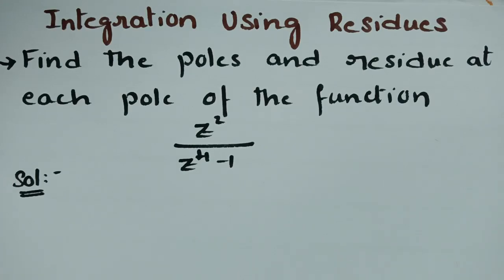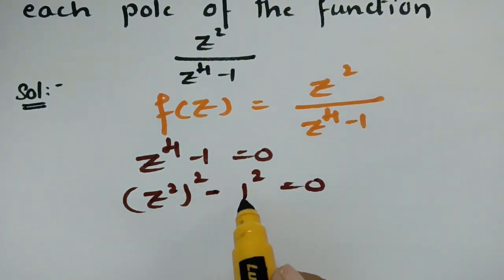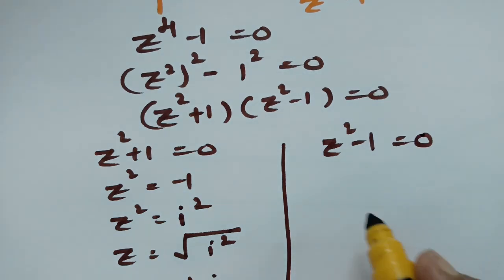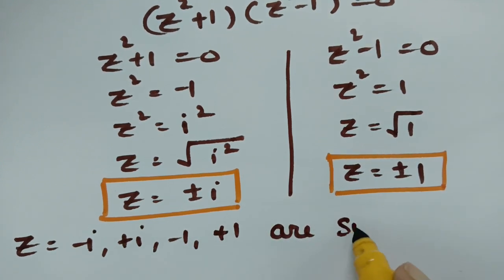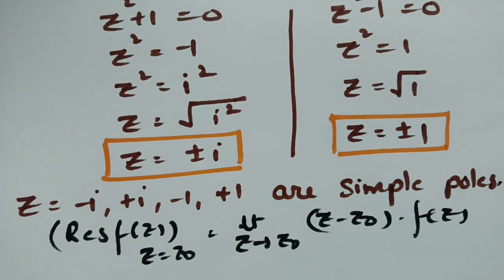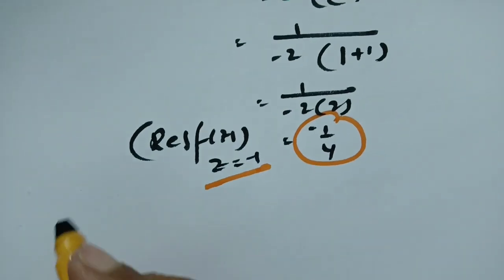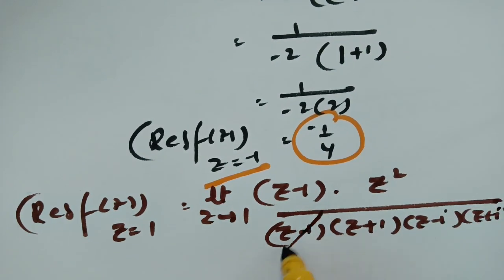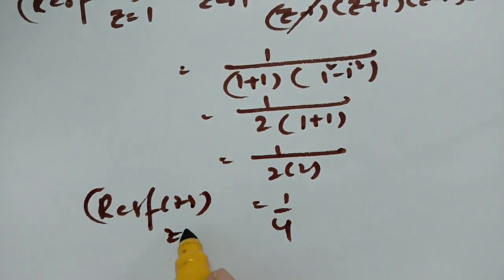To find poles and corresponding Residues of the function-complex Analysis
This is for all B.Tech,Degree students.The topic of Integration Using Residues contains all the problems related to Residue Theorem.Determination of poles, Residues,to find the remainder of the function,solving integration using Residue Theorem,integration around semicircle,integration of the type∫f(x).dx, integration of the type∫e^imx.f(x).dx Each and every problem is explained clearly!